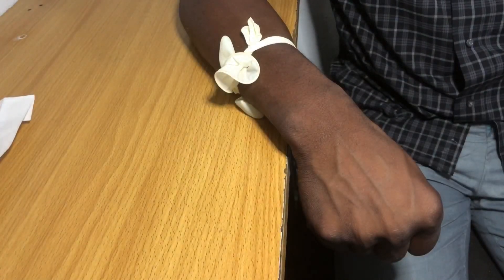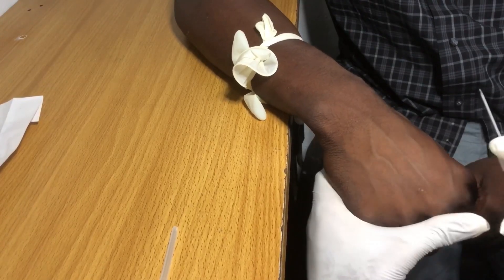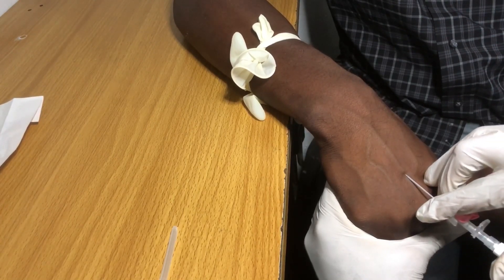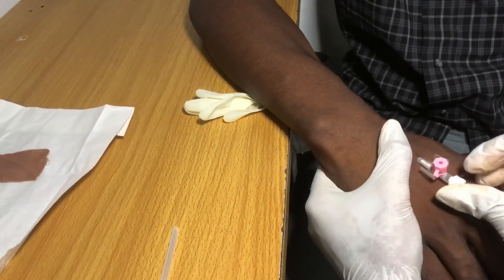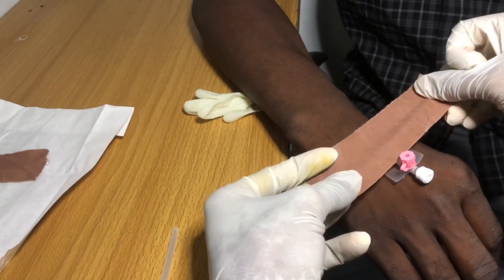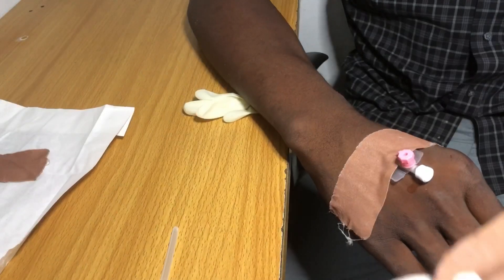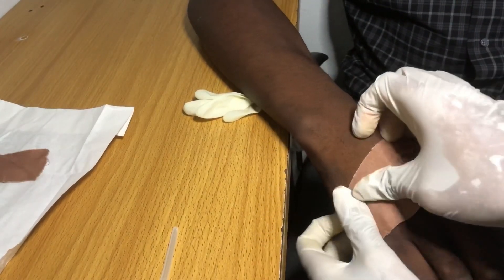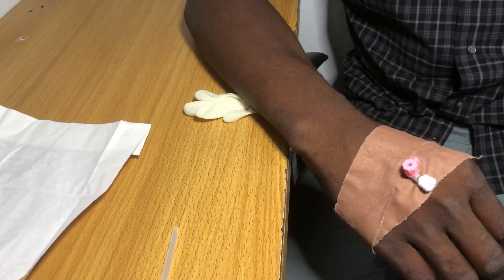HOW TO INSERT AN IV (INTRAVENOUS)LINE || Best Tips & Step-by-Step Tutorial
This video is a Step-by-Step Demonstration on How to Insert an IV line. Also included are some of the best tips to ensure you secure the IV line on the first attempt!

The tips have been divided into:
-Pre-Contact Tips
-Contact Tips
-Post-Contact Tips

In case you’d like to skip to specific parts, here’s a timeline for the video

0.00-4:36mins Introduction and Pre-contact Tips
4:37-5:52mins Materials required and Parts of a cannula
5:53-10:09mins Practical demonstration of Setting an IV Line and securing it
10:10-11:50mins Super tip on maneuvering the Canula
11:51-13:47mins Post-contact tips and Conclusion

Got any tip you’d like to add? I’d appreciate if you share it in the comment section!